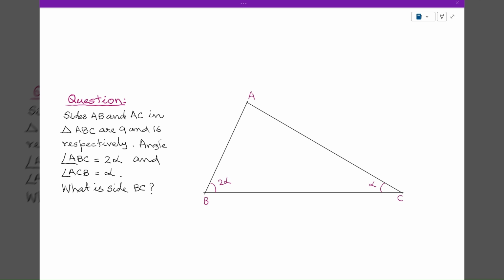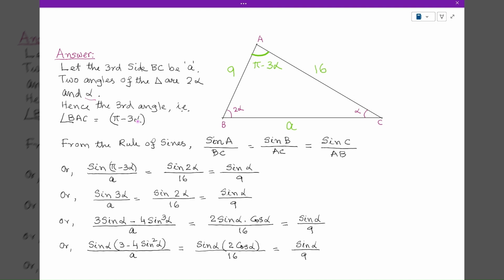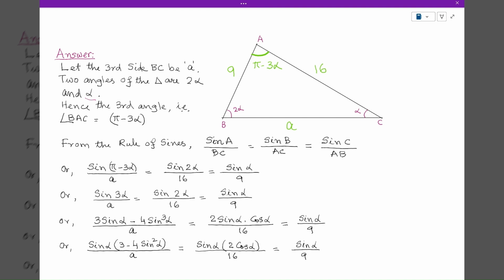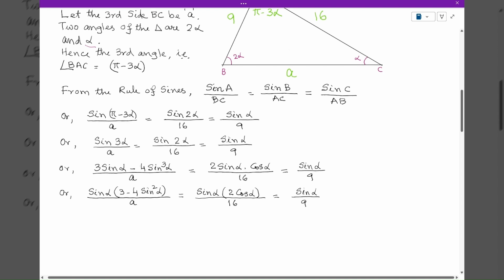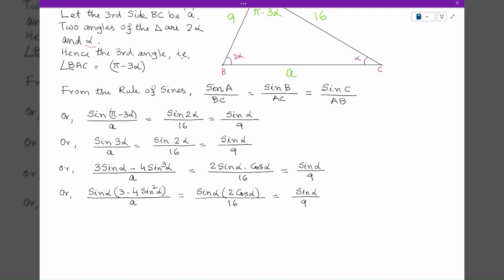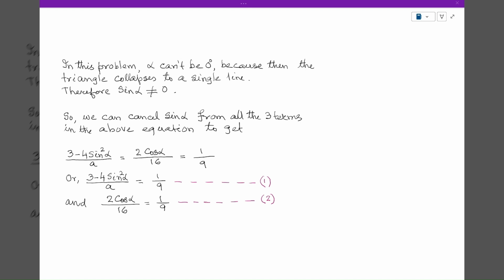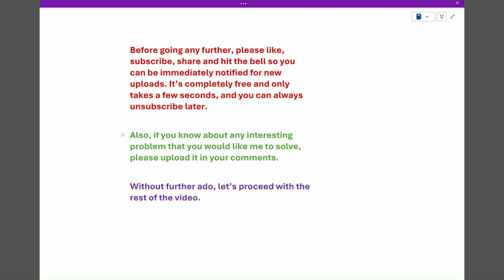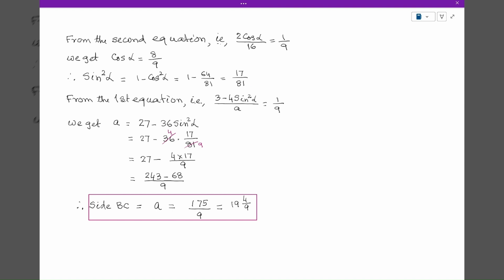Find 3rd Side of a Triangle